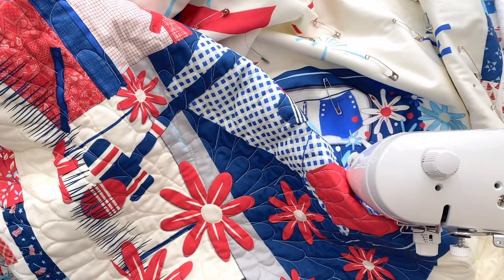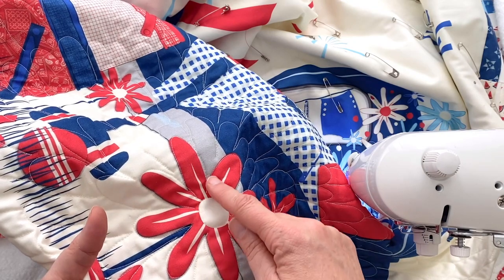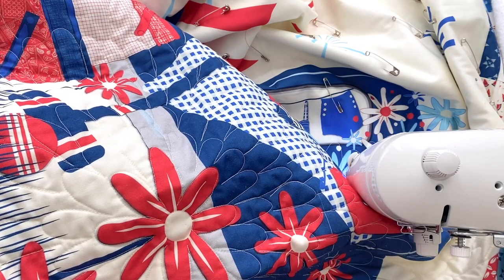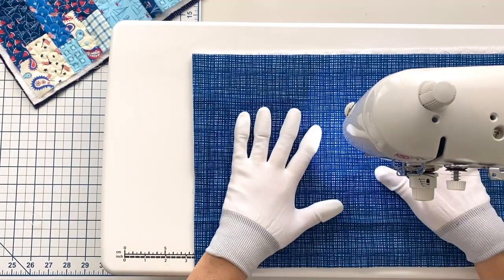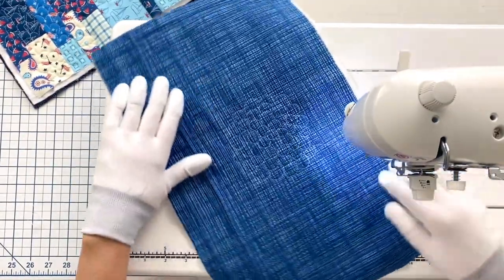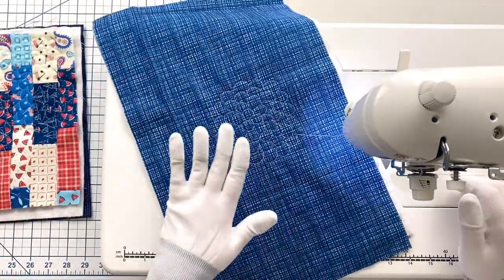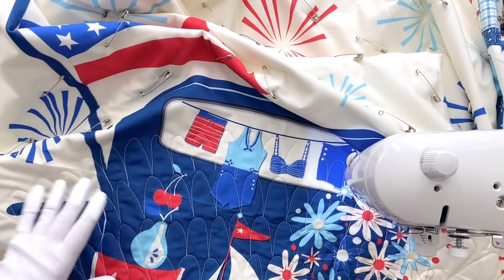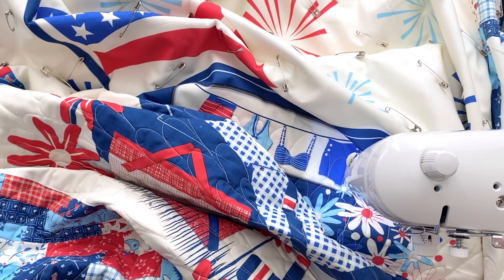Easy Petal Echo Free Motion Quilting Tutorial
Learn how easy it is to free motion quilt this petal echo design! You can do this! If you are thinking about trying out free motion quilting you'll gain confidence with this easy design, and if you are an expert, you'll appreciate the lovely texture and versatility of this petal pattern.

Fabric: Red White & Bang! by Sandy Gervais for Riley Blake Designs